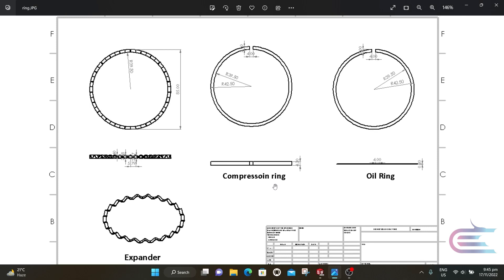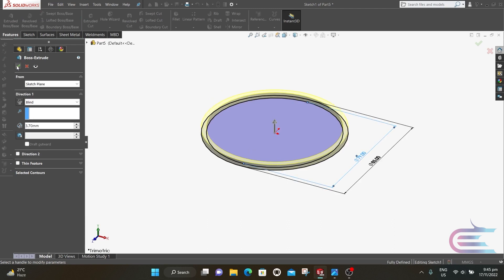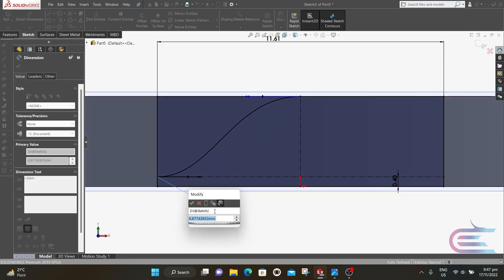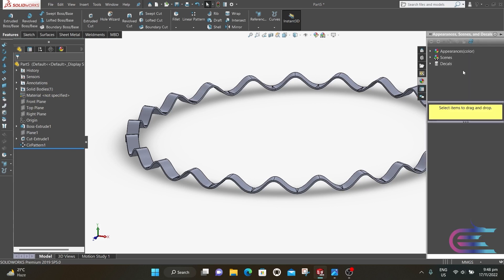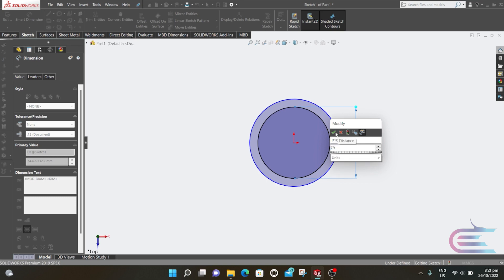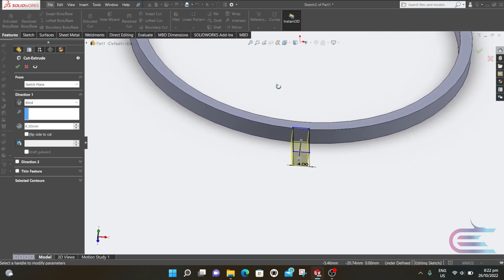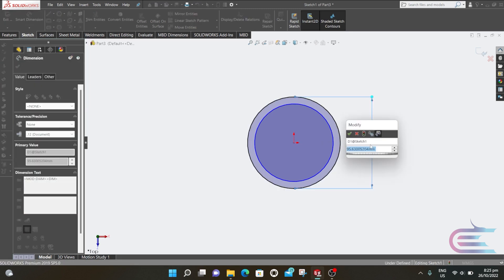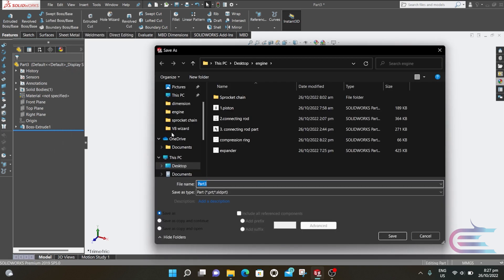Expander, Compression ring and Oil ring tutorial 3/12 | Solidworks Engine design tutorial | Advance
Expander , Compression ring and Oil ring tutorial made by Solidworks 2019 .
The Expander in solidworks is made differently rather than the real one because real one way too complicated and traditionally this wave like shape is used as expander in Solidworks design

How four stroke engine works ? / How four stroke diesel engine works ? / How automobile engine works ? / How internal combustion engine works ? / How ic engine works ? / diesel engine / DOHC / four stroke engine working principle / engine working animation / diesel engine animation / chain drive vs belt drive / reciprocating engine / 4 stroke engine / automobile engine / ic engine / internal combustion engine / reciprocating engine  / piston engine / car engine solidworks / solidworks animation / piston solidworks / solidworks 3d modeling / exploded view in solidworks / engine exploded view in solidworks / inline three engine exploded view solidworks / car engine solidworks / solidworks animation moving parts / motion study solidworks / solidworks motor motion study / solidworks render tool / photoview360 rendering / engine rendering in solidworks / Solidworks Advance tutorial / Solidworks complicated parts